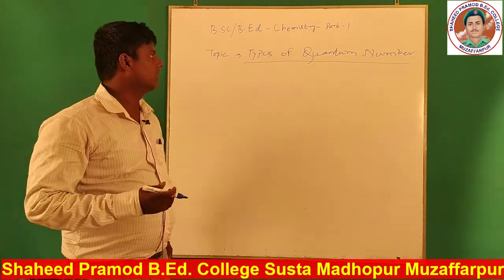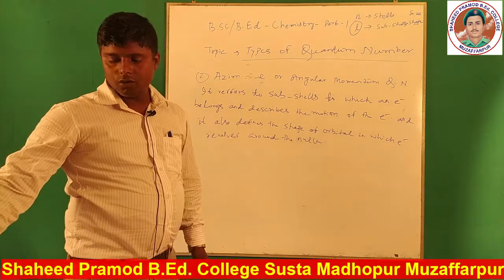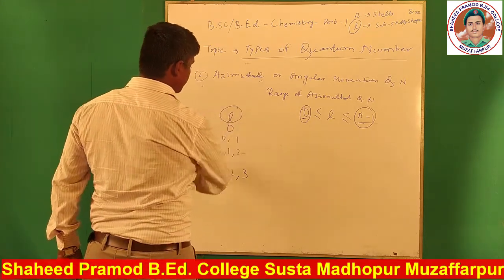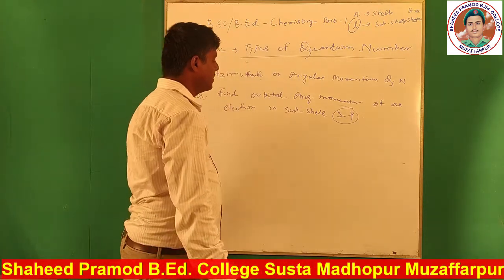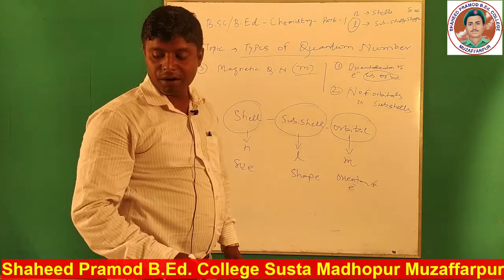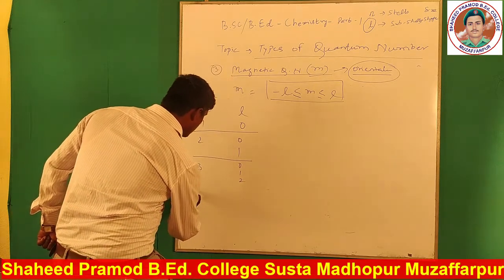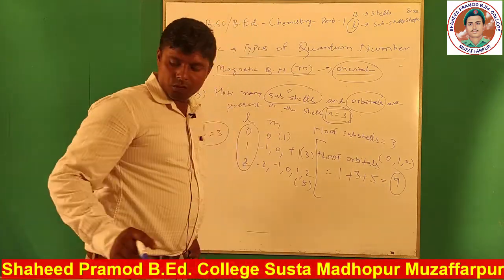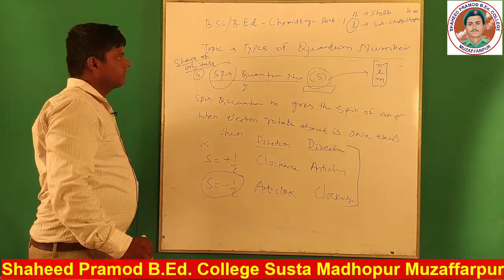Types of Quantum No. With description || B.Sc. B.Ed. Chemistry 1st Sem. || By Krishna Kumar